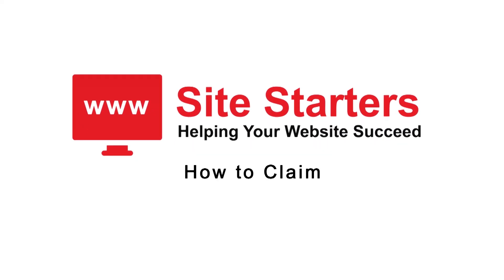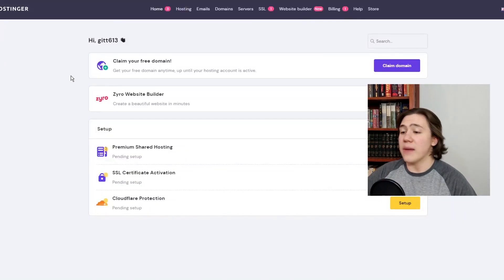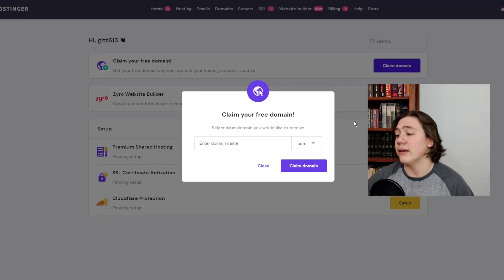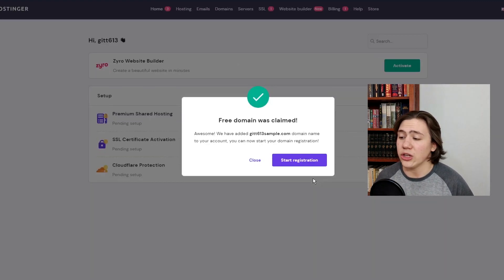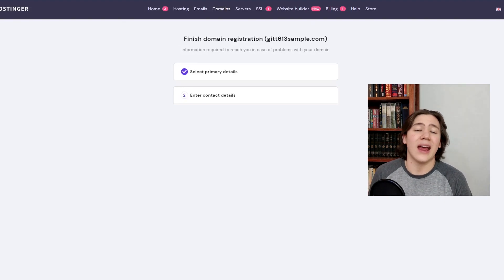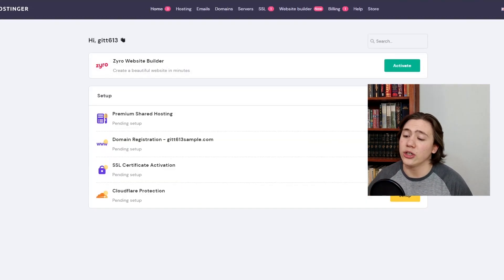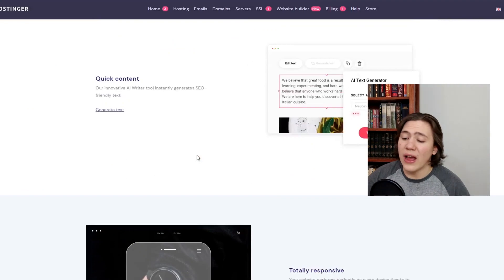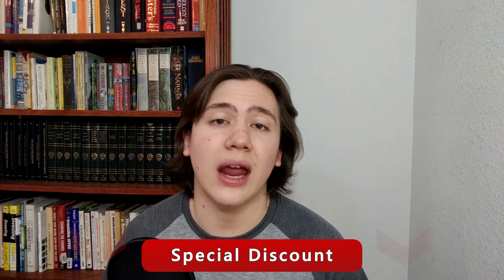💰 Get a Free Domain Name & Domain Registration at Hostinger 💰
I'll show you how to get a FREE domain name & domain registration at Hostinger which is one of the the best web hosting providers in the world.
💰 Claim your FREE Domain Name at Hostinger
00:00 Intro
01:05 Claiming the Free Domain name
01:50 Choosing a Domain name
02:34 Filling out the remaining details
05:03 Recap & Outro

Hostinger is ideal for users looking to set up and host a domain and WordPress run site, who are not highly-skilled coders or website designers. Hostinger is a premium web hosting service for anyone looking to try out WordPress web design and hone their webmaster skills. It advertises a 99.9% uptime, which is ideal for high-traffic websites concerned about disruptions in service.

The dashboard for the hosting service is rather busy and complicated, though with a little practice even novices should be able to get the hang of it, and they can easily contact customer service if need be. The website builder is a different story—it has the sort of simple, drag-and-drop setup that makes website building a breeze even for beginners.

The $.99 price is only available if you order a 48-month plan for the single web hosting package. Otherwise, the price varies, from $1.59/month for 24 months to $2.99/month for 12 months and $9.99 for a single month. Likewise for premium web hosting. The advertised price of $2.19/month only applies if you order a 48-month package. Otherwise, the price depends on your commitment: $3.79 for 24 months or $5.99 for 12 months.

The 3 hosting plans are shared, premium, and business. With the shared plan you get only one website and one email, 30GB of disk space and 100GB bandwidth. The premium plan includes 100GB of disc space, and the business plan includes 200GB. Both the premium and business plans include unlimited bandwidth, 100 websites, free email accounts, a free domain name, and better power and speed.

For domain names, one that ends in .xyz is only $.99/year, while a .live is $3.50/year and a .com is $8.99/year.

Hostinger features hundreds of templates, grouped by theme. The platform advertises that all websites built with Hostinger’s site builder are 100% SEO friendly and work on all mobile device screens. The builder can incorporate Ecommerce features for small businesses, including an online store and PayPal widgets.

The templates are edited with an easy drag-and-drop interface.

Hostinger features a 24/7 live chat customer service option. Two queries were answered quickly—one was placed late in the evening and within 8 minutes a representative had logged on and answered the query, even though the system said there was a queue. The site also features an extensive knowledge base, and if questions can’t be answered there or the live chat isn’t responsive, a service ticket can be submitted. Hostinger is clearly proud of its live chat, which pops up often at the bottom of the screen. While this could be a nuisance for some viewers, the service is responsive and helpful.

VPS and Cloud Hosting

Hostinger describes its “Cloud VPS” as having “blazing speed” and a no-downtime policy, which should keep your website running quickly and online at all times. Its VPS system has its own control panel and is easily customizable.
The cheapest VPS server plan is the startup plan, which is available for $9.99/month. Hostinger’s priciest plan, the cloud global plan, runs $69.99/month. The difference of course is in speed, storage, and bandwidth. With the startup plan you get 3GB RAM and 200GB disk space. The cloud professional plan, at $18.99/month, offers 6GB of RAM and 250GB of disc space, while with the cloud global plan you get 16GB of RAM and 300GB of disc space. All the cloud plans include unlimited bandwidth.

Hope you enjoyed my Get a Free Domain Name & Domain Registration at Hostinger video.